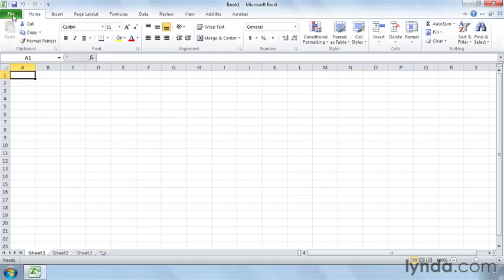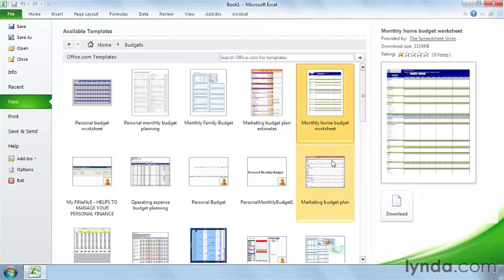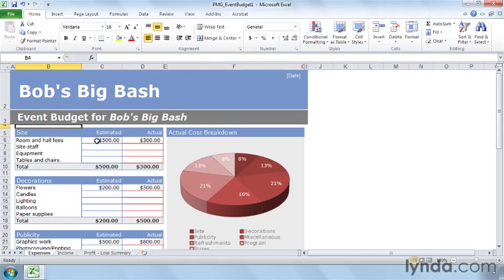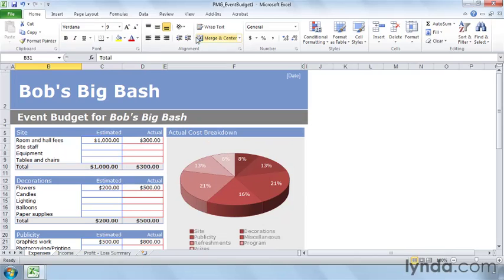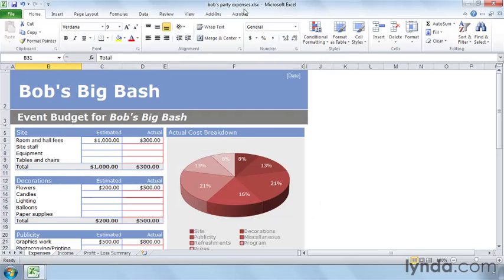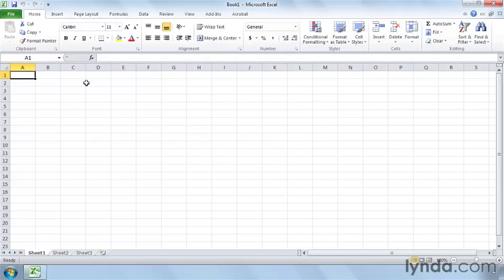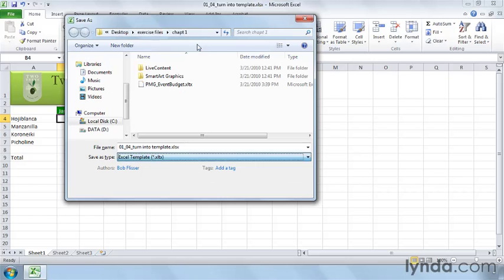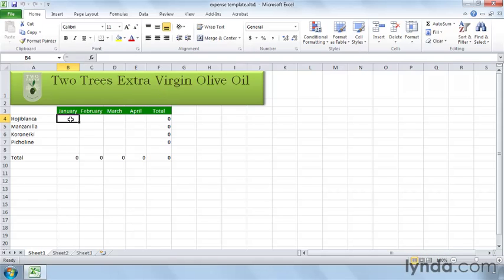0104 Making templates easier